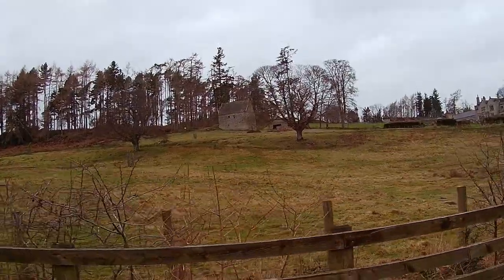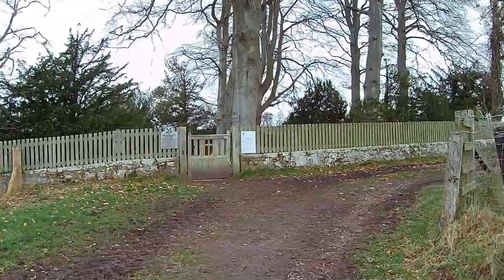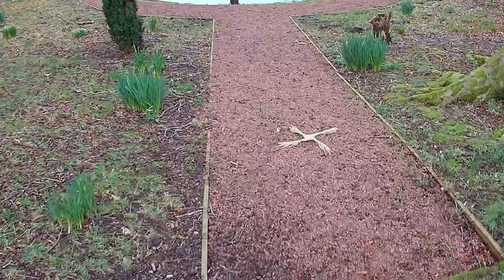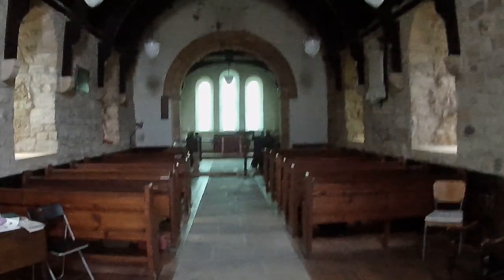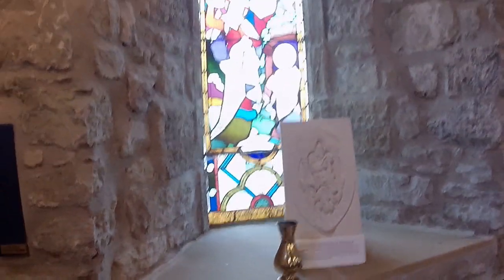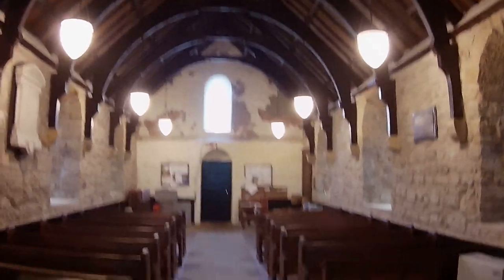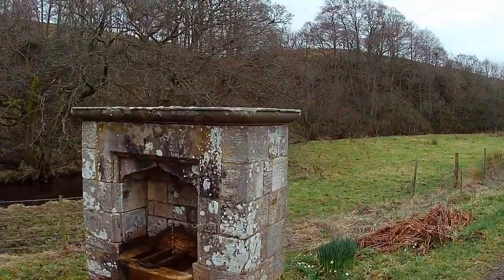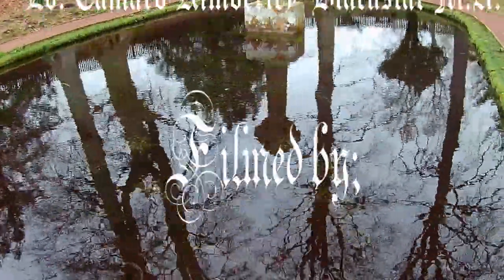HolyStoneHolyPlace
The fascinating vilage of HolyStone with a Holy well, a church built on a nunnery, a Bastille house and a horses refreshment bar, on the edge of an artillery range.